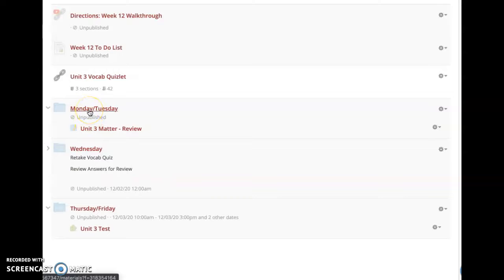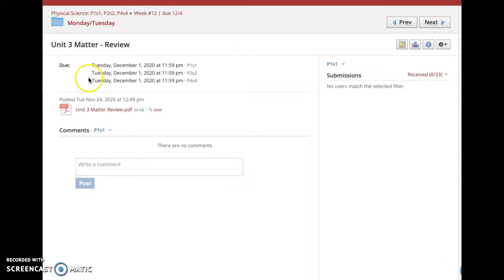Week 12 Walkthrough